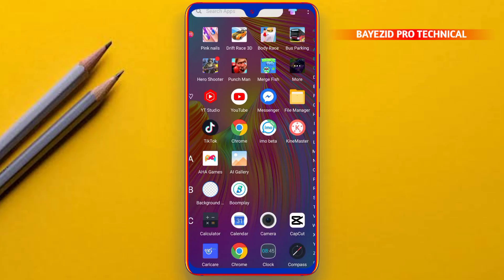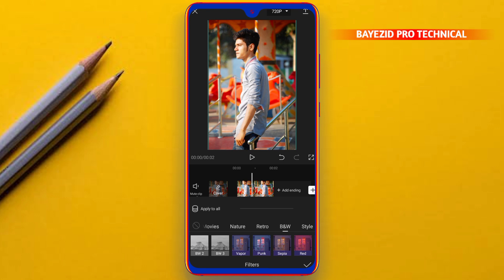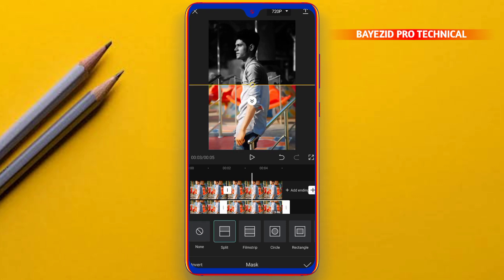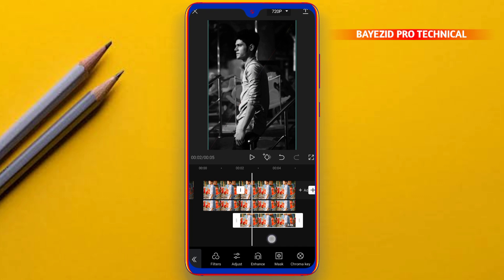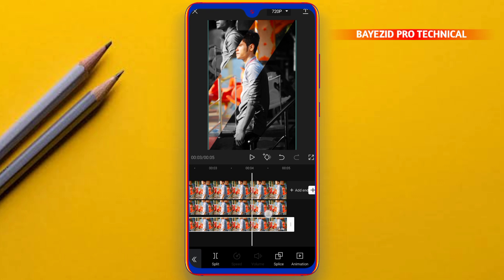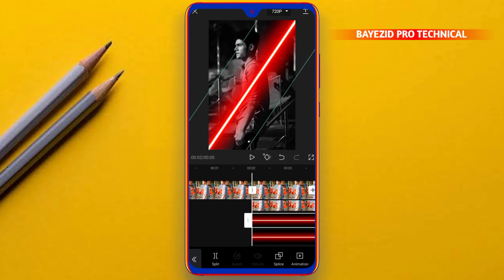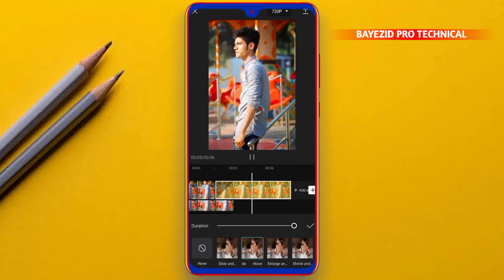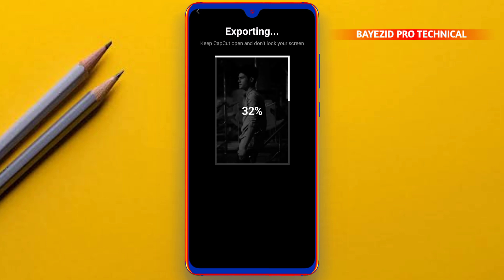Next Level TikTok New Trending Video Editing | CapCut New Viral Video Editing | CapCut Video Edit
Track: Ikson - Get Away [Official]
Music Provided Ikson@